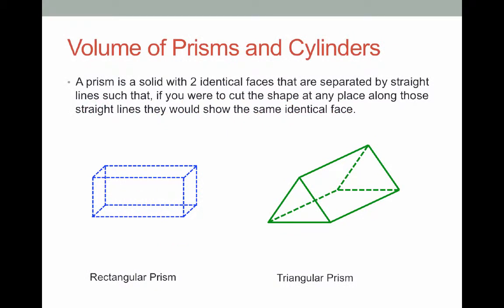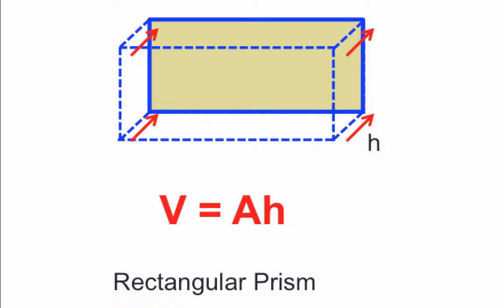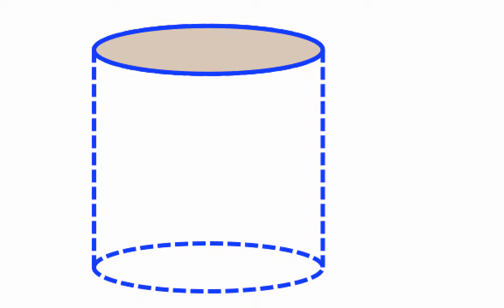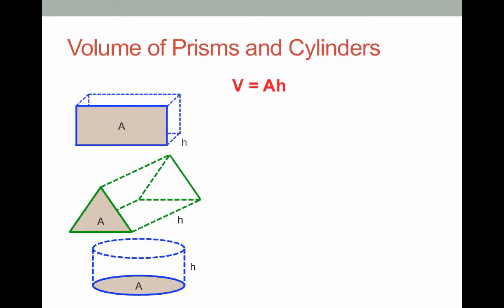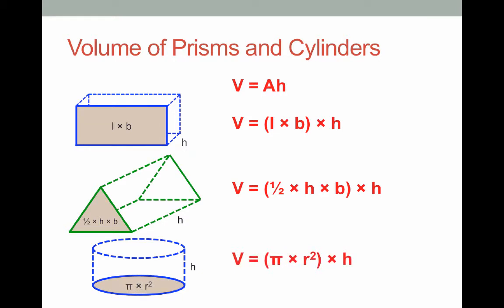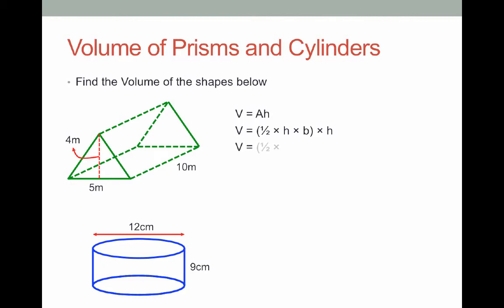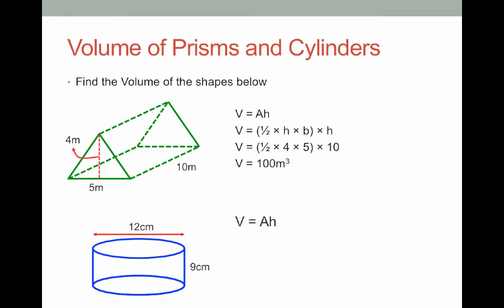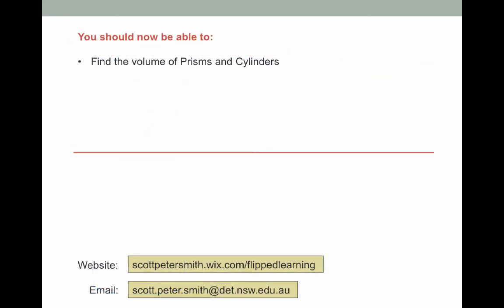3I Volume of Prisms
Learn how to find the volume of the Prisms and Cylinders